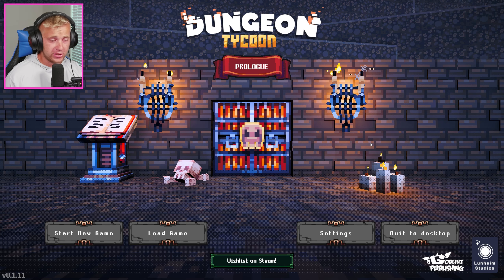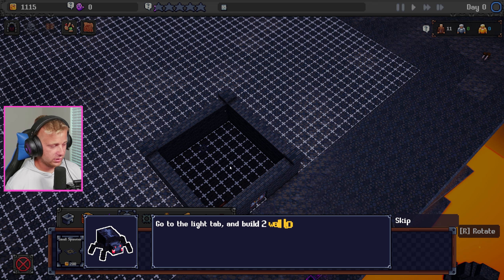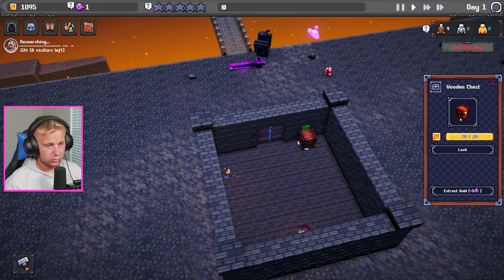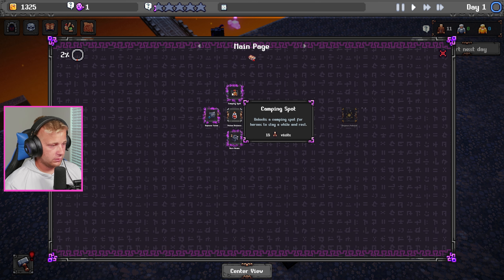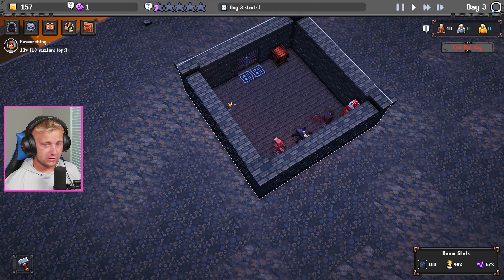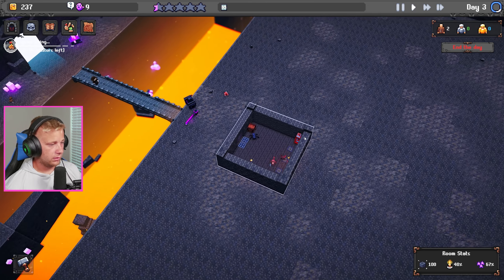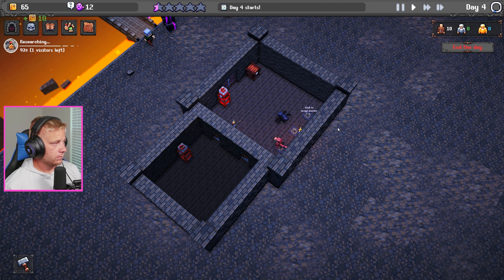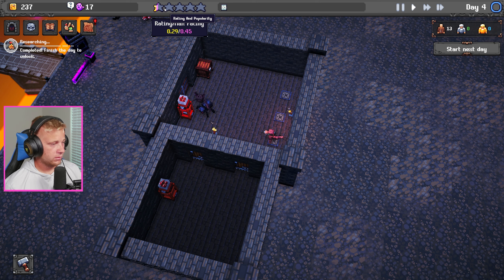Dungeon Tycoon Prologue First Look: Building the Ultimate Monster-Fighting Dungeon!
Today we check out a new battle tycoon type of game which the tycoon style is one of my favorite games to play growing up as a child!